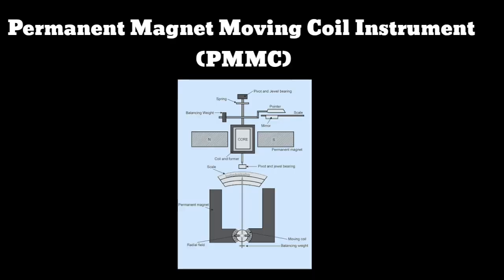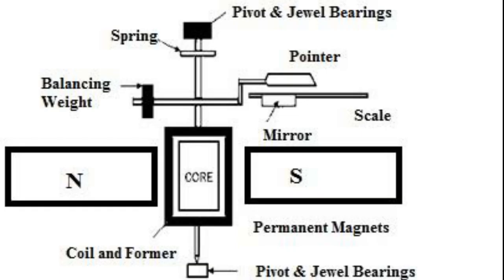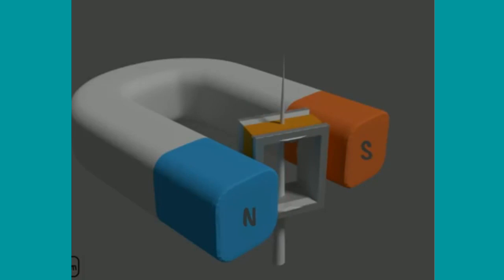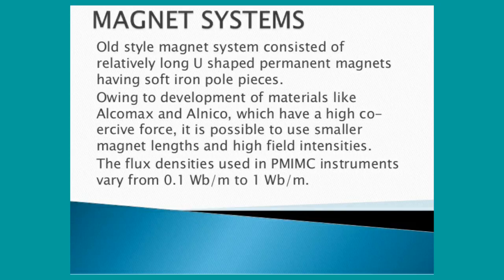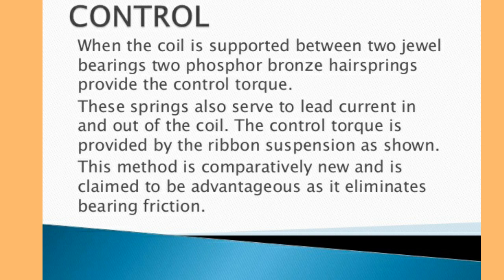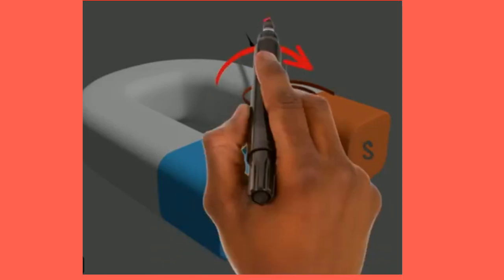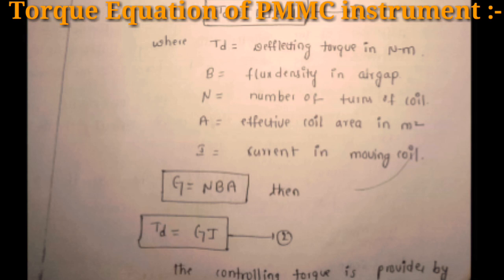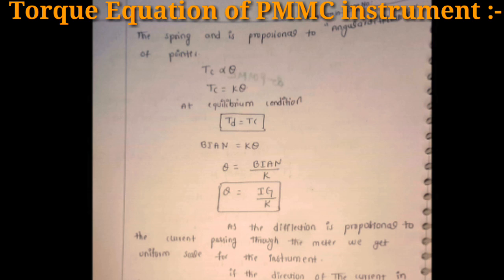pmmc instrument construction | working | torque equation | electcal measurements | by reddaiah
pmmc instrument construction and working | electrical measurements | by reddaiah

In this video explained about the Permanent Magnet moving coil instrument construction, working and Torque equation.

Instrimentation

Power electronics